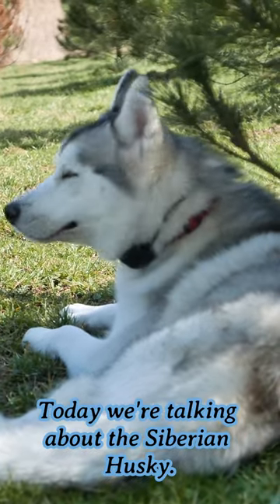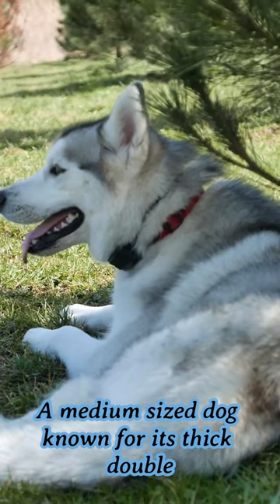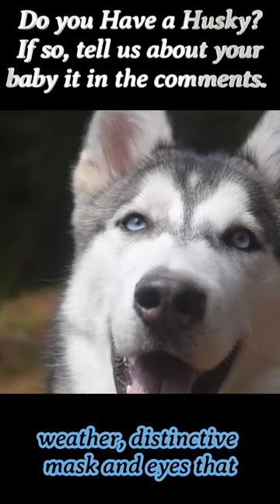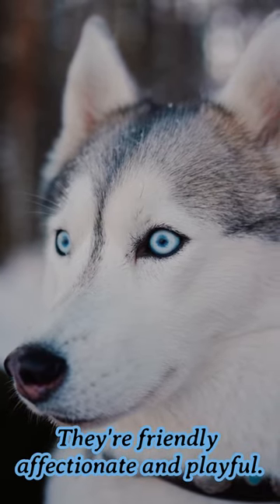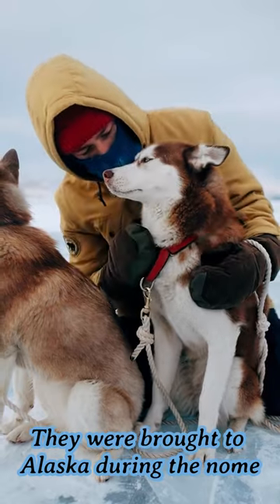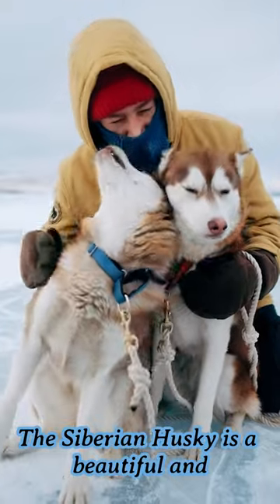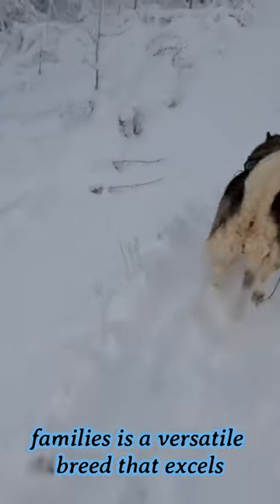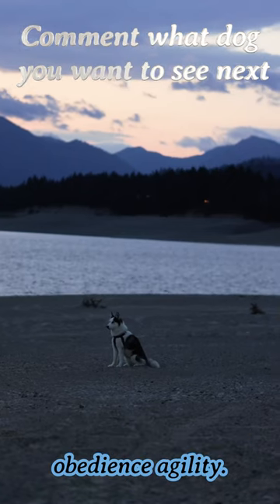Siberian Husky (Bark to Basics)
Episode 1 of "Bark to Basics" Siberian Husky. Let me know what dog you want me to do next.